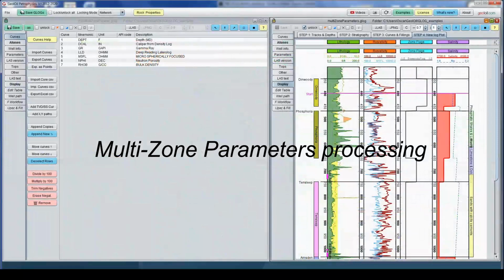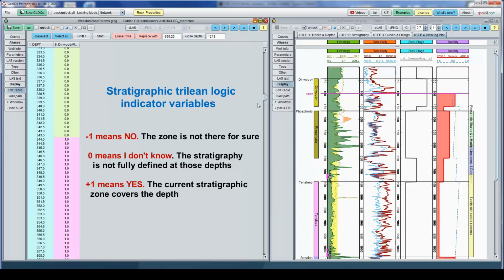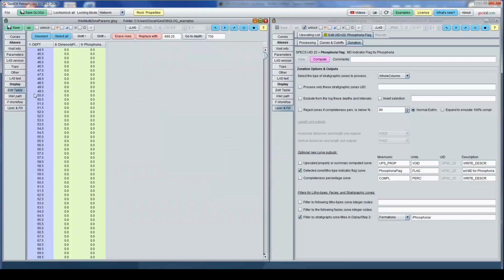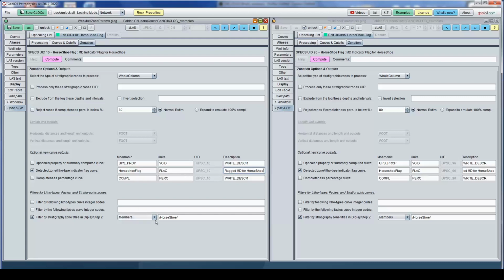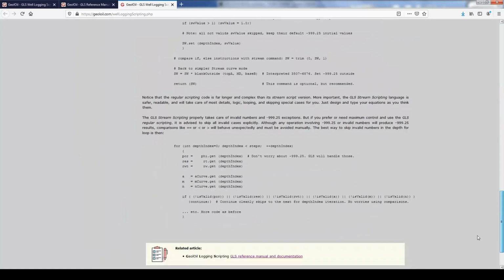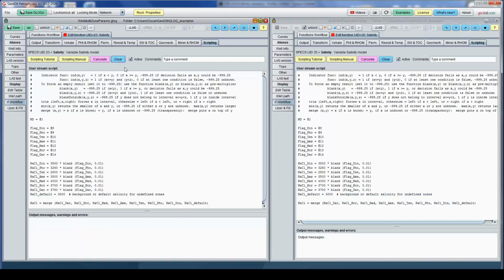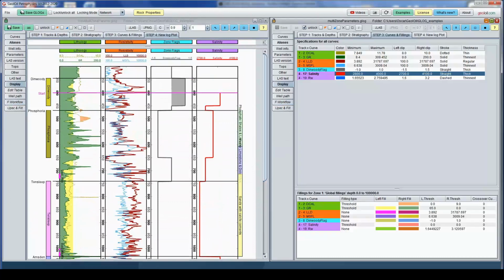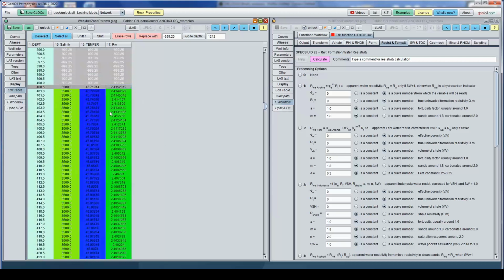How to define not constant multi zone petrophysical parameters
Petrophysical parameters like a, m, n, salinity, and Rw, should not be considered constants, but a variable curve that changes values with depth, zones and formations on its own right. This full length video teaches in detail how to make and handle variable parameters with GeolOil software.

It also shows how to use the minimal GeolOil Logging Scripting language (GLS) to deal with default values and uncertainty handling using a Trilean logic, a further step beyond Boolean logic.